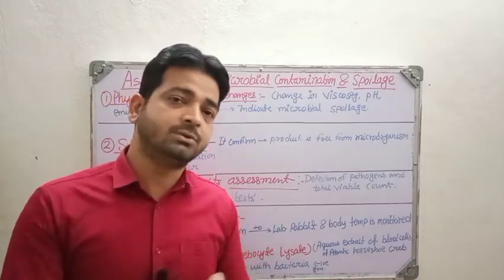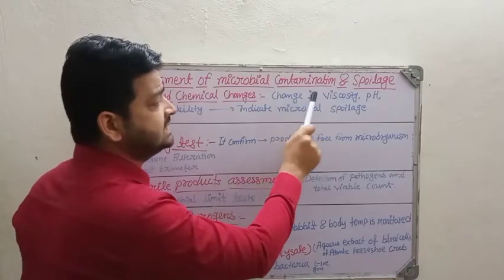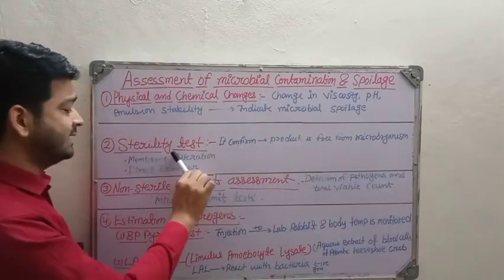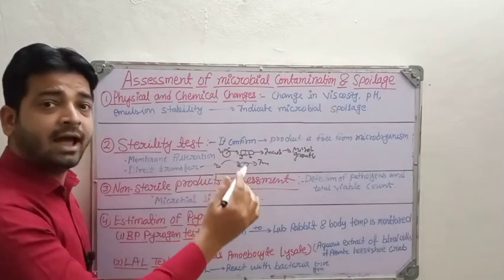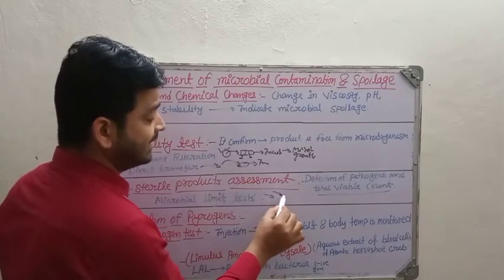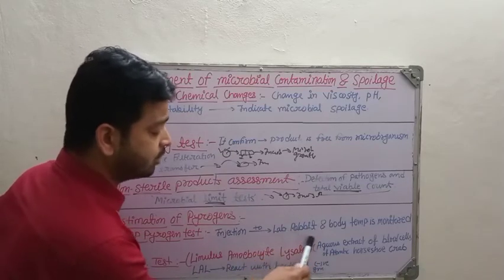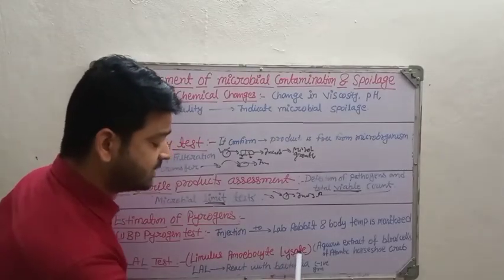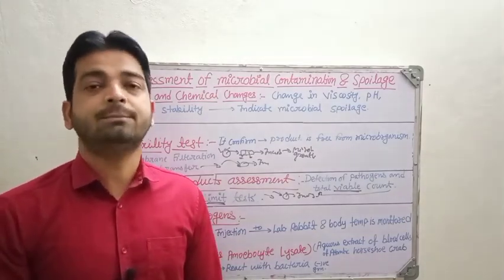Assessment of microbial contamination and spoilage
Assessment of microbial contamination and spoilage: It is the determination of microbes present in a given products and level to which it is deteriorated or degraded.

Topic Discussed:
1. Physical and chemical changes
2. Sterility testing
3. Assessment of viable microorganism in non sterile products
4. Estimation of Pyrogens